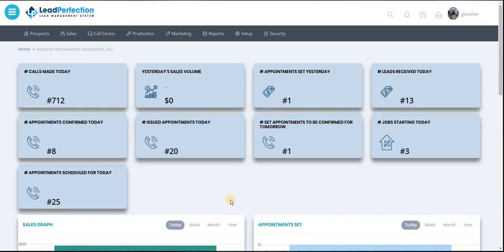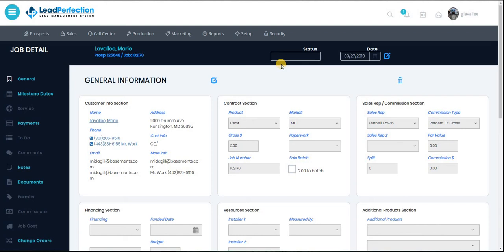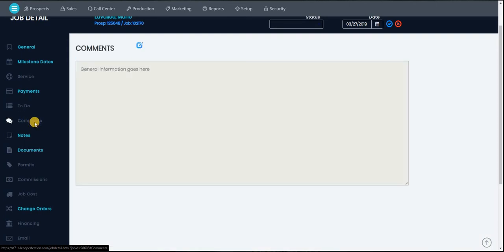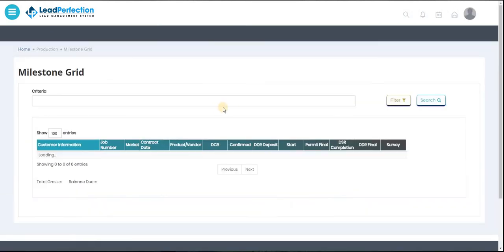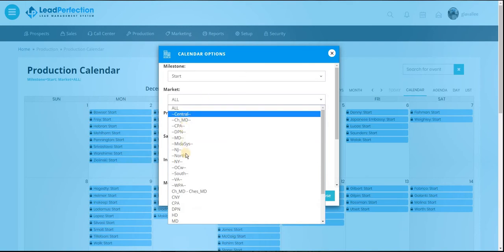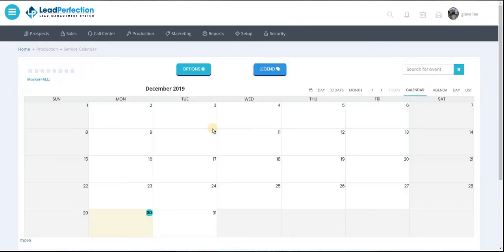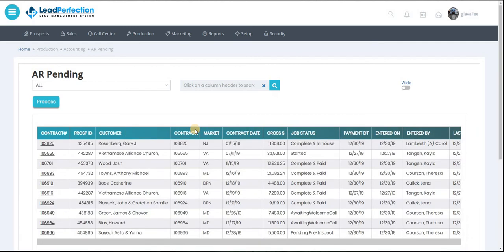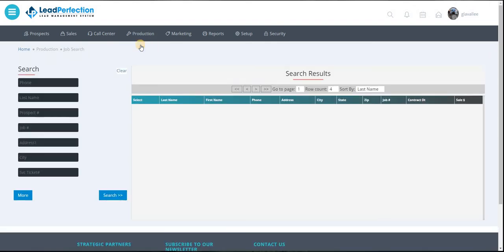The production Tab mida 2020